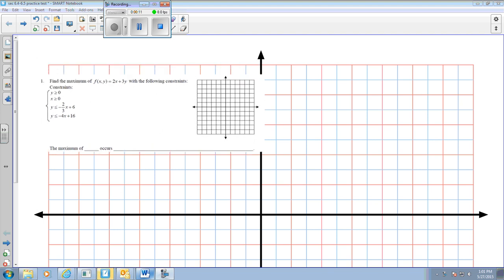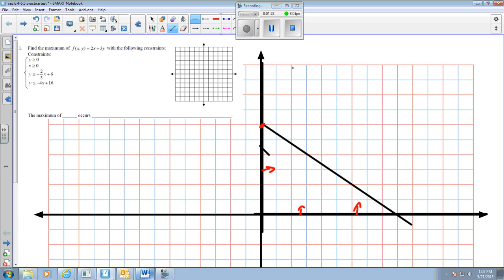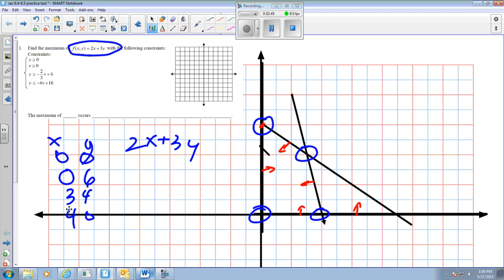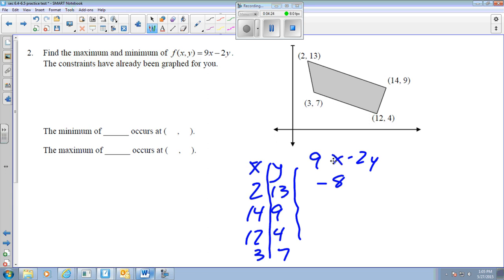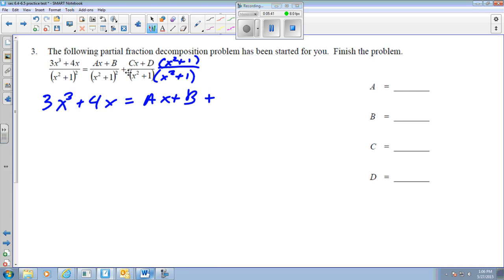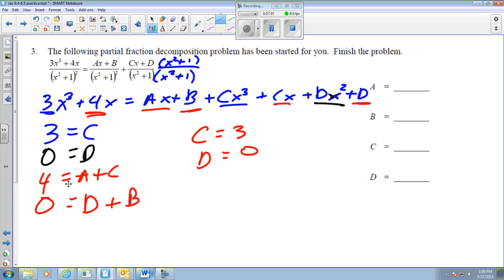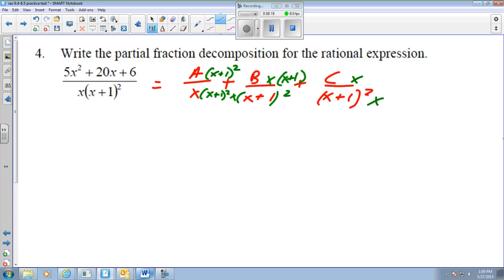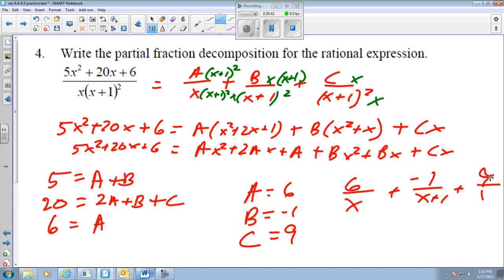practice test 6 4 6 5 part 1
practice test 6.4-6.5